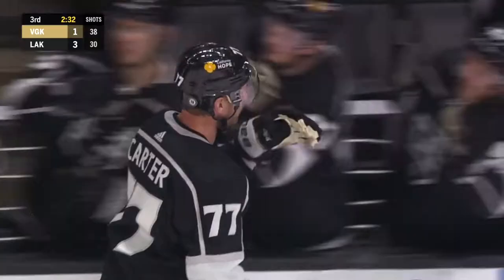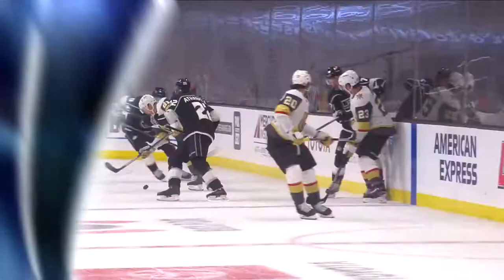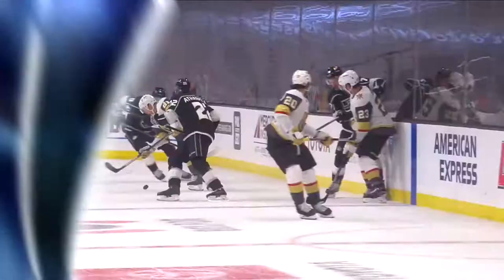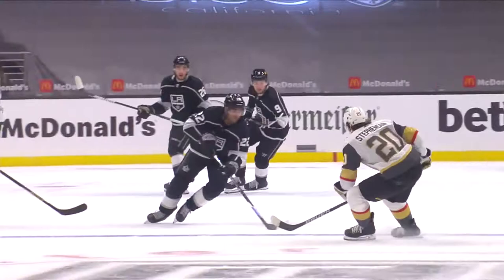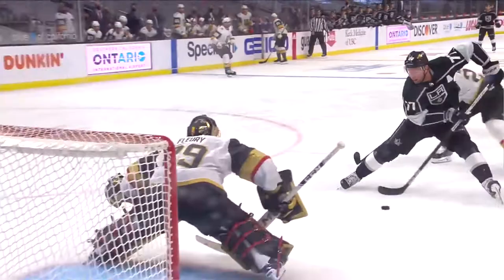3/21/21 Jeff Carter Sends Everyone Home With The 3-1 Breakaway Goal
The Kings immediately answer with their own goal to regain the 2 goal lead and take this one by a score of 3-1 over the Golden Knights.